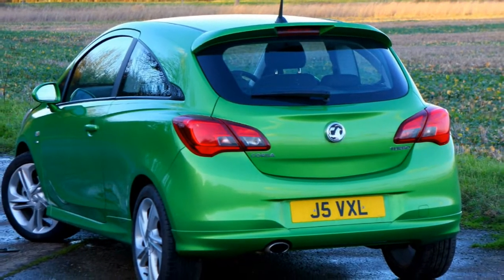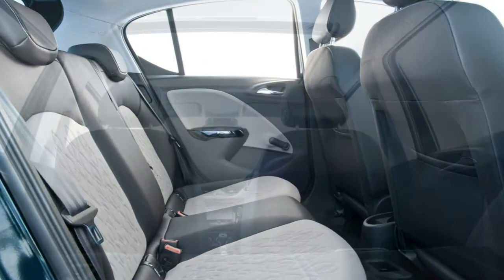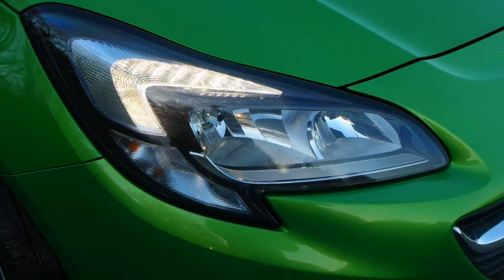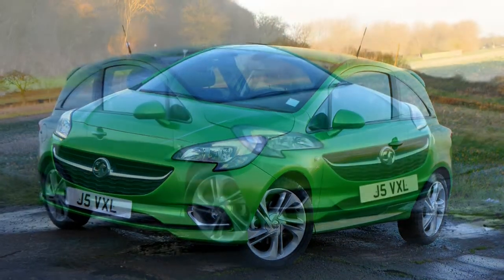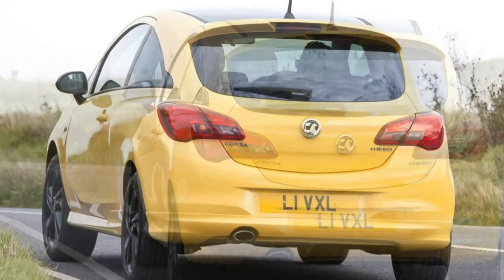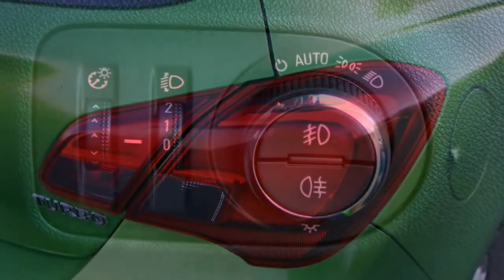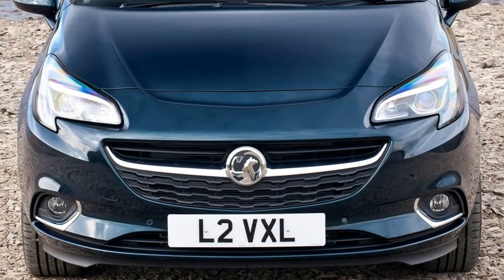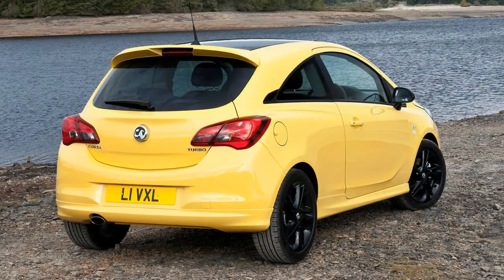Vauxhall Corsa 2018 Car Review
The Opel Corsa is really a supermini car    engineered and made by the German automobile manufacturer Opel since 1982.

 It has become sold within variety of other brands (especially Vauxhall, Chevrolet, and Holden) as well as spawned various derivatives in various markets. Its current fifth generation is constructed in Spain plus Germany. However, despite its global presence, it's got never been bought from the United States or Canada. The Corsa E debuted with the 2014 Paris Motor Show. Interior space stayed precisely the same, as contains the 285 litre boot, but all facets of the instrument panel and dashboard seemingly new. All on the exterior sheet metal (except the rooftop) is revised, though the underlying chassis and the entire body structure (particularly the glasshouse) is carried over from Corsa D.